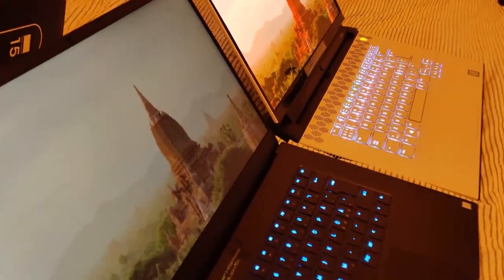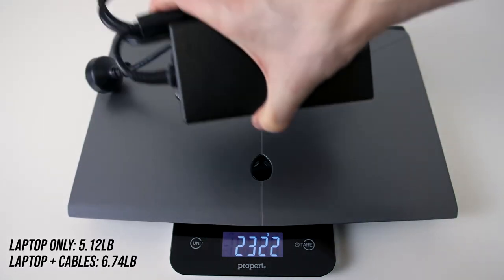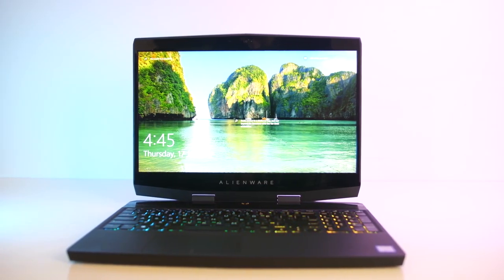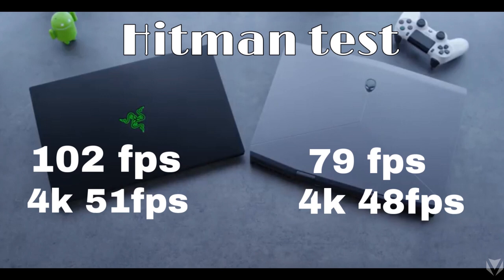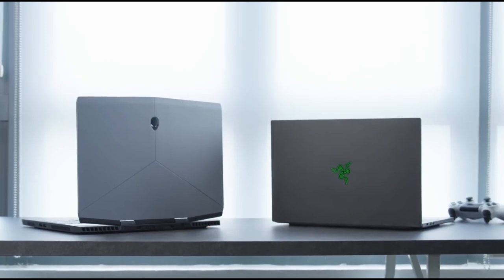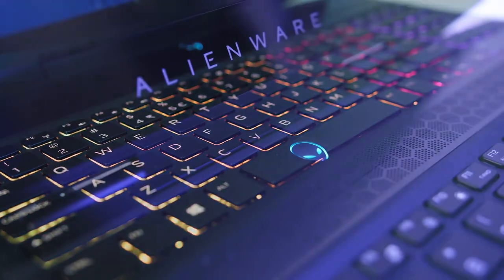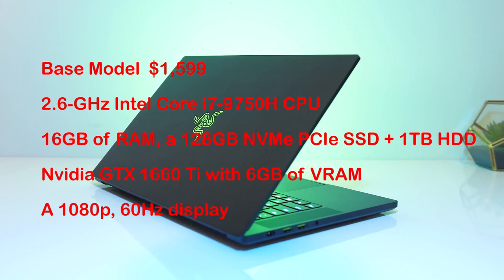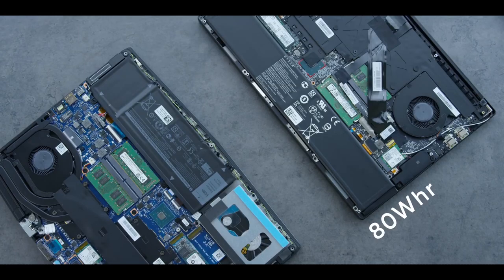Alienware m15 vs Razer Blade 15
Here we are again. We’ve got two of the biggest players in the gaming laptop arena going head-to-head. Razer, the progenitor of the thin-and-light rig is no stranger to cramming, powerful specs into a thin, elegant chassis as demonstrated by the latest Blade 15. Alienware has also got into the swing of things, bringing its otherworldly aesthetic to the Alienware m15.